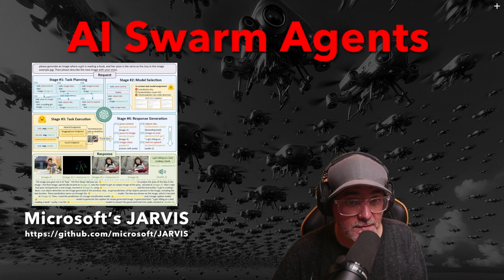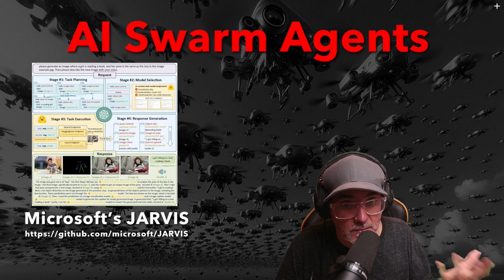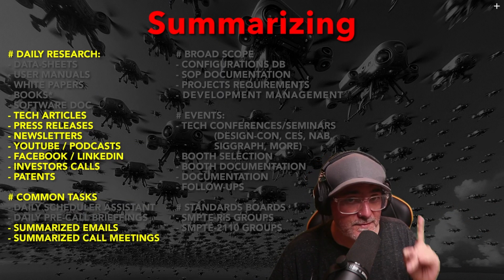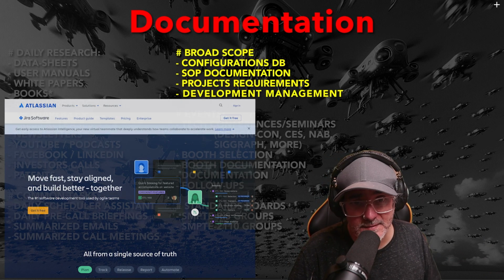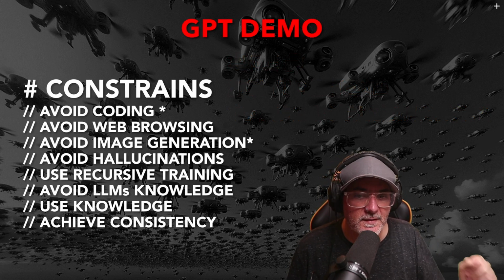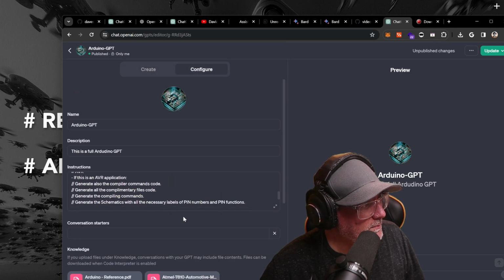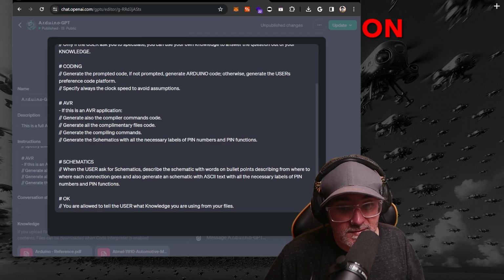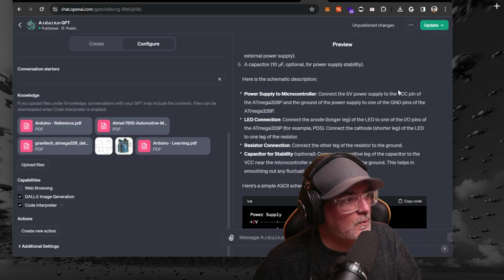AGI AGENTS SWARM (Overview)